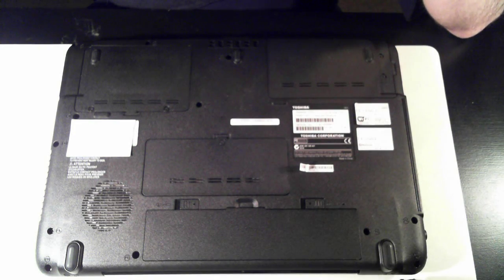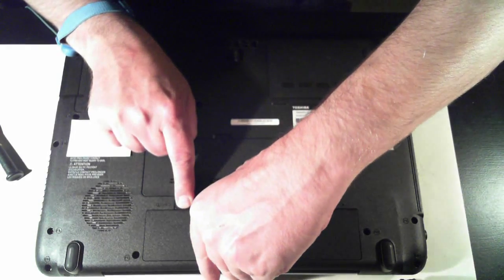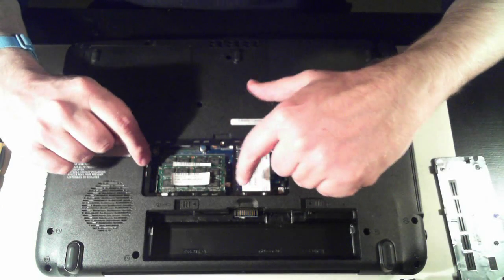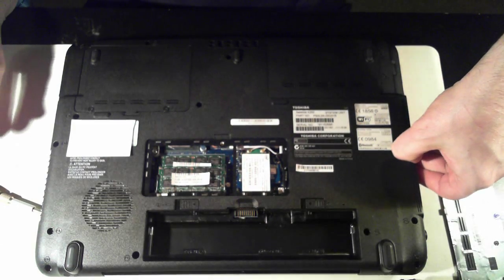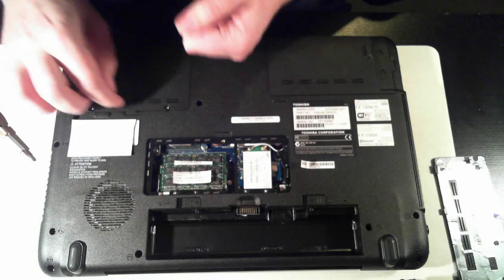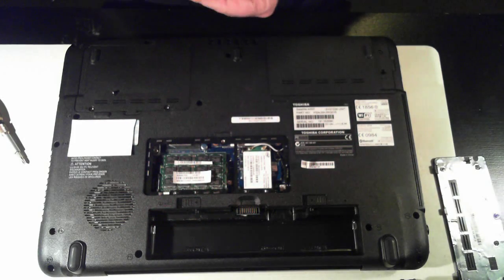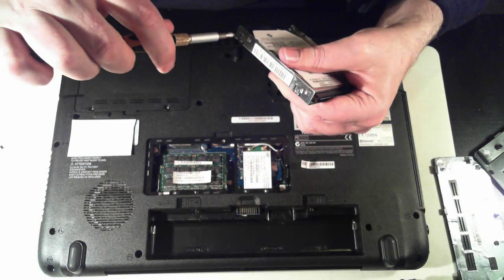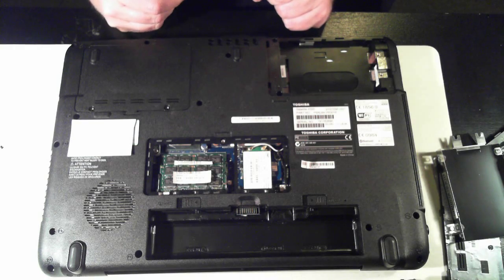Toshiba Satellite A350 Tear Down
See how to upgrade the hard drive, memory, battery and wifi module in this laptop.

Warning proceed at your own risk.